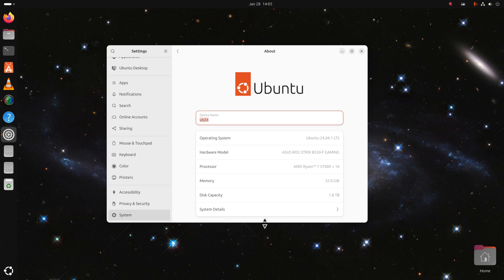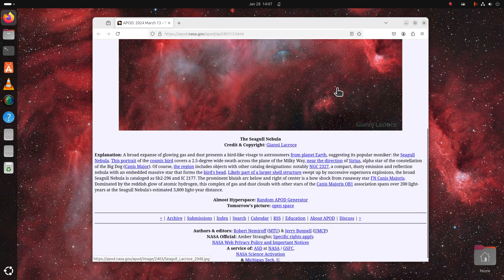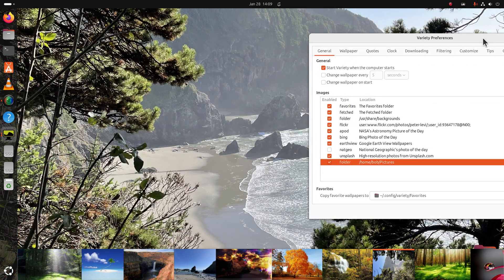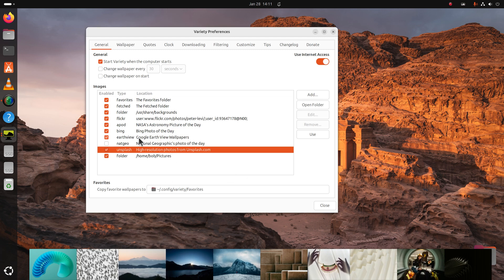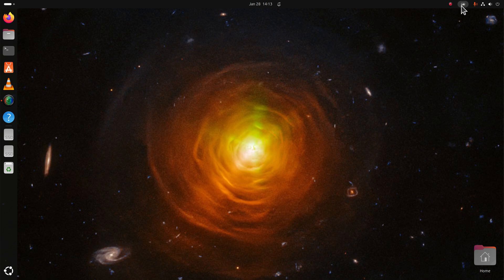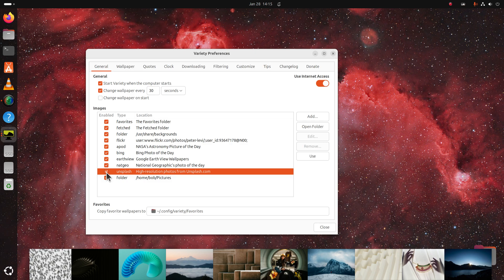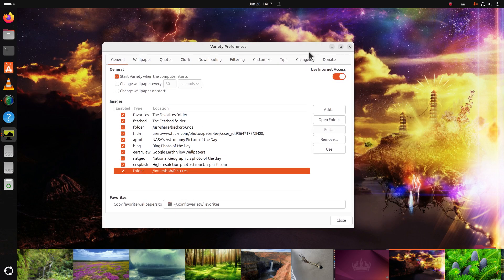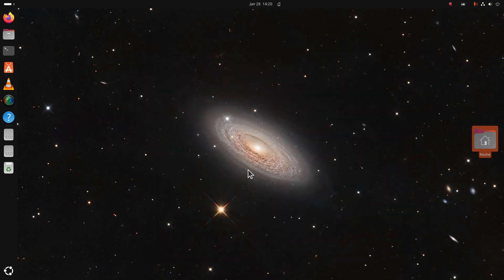Ubuntu - Desktop - Automated Background Tips.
Filmed in 1920 x 1080. How to tips for automated backgrounds or wallpaper.
Best viewed on a large screen. A Side note - Linux is for all ages.

0:00 - Intro Variety Automated background changer tips.
0:03 - Overview & recommend subscription
1:00 - Installation of Variety application
1:53 -  How to use Variety Automated Background Changer
14:10 - Subscribe to Linux for Seniors